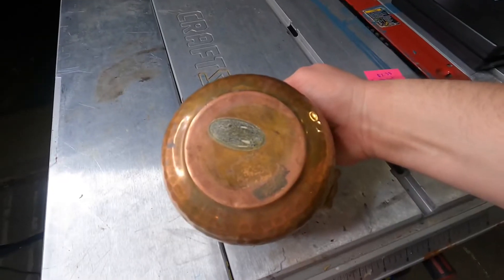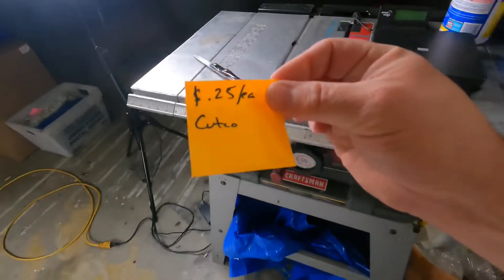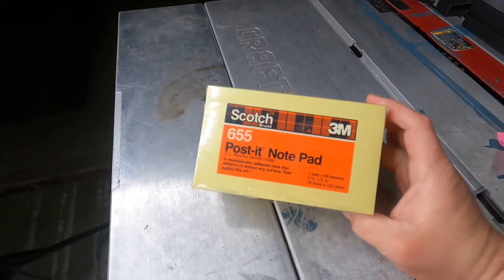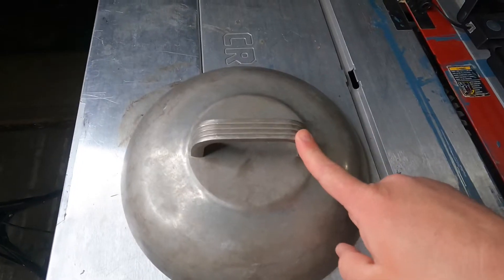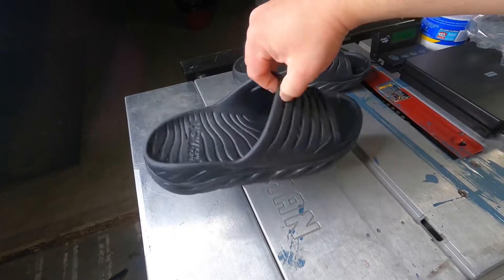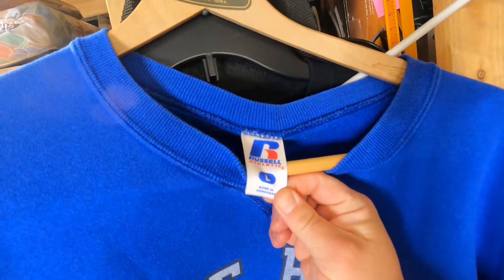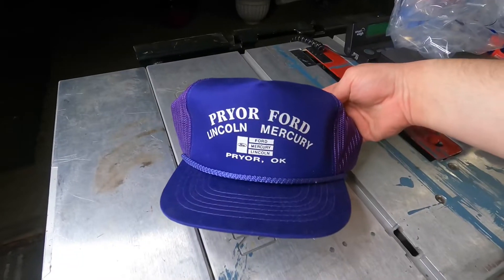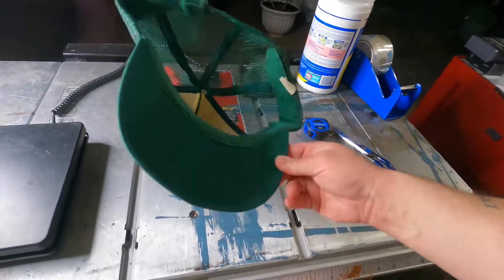eBay Algorithm Store Experiment DAY 4 (short-form)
This video : Extremely compressed shortform eBay sold items. For people who want to watch “what sold” video but with little time to spare. Just the meat, no fat, firing off sold after sold after sold.

This is DAY 4 of a video series documenting an experiment I launched on my entire eBay store after researching how the eBay algorithm Cassini ranks items. I am attempting to increase the SELL-THROUGH for my eBay store when seen as a whole. There’s lots of evidence which supports the theory that Cassini ranks listings higher from stores or sellers which have high sell-through as compared to items ranked by sellers or stores with poor sell-through.

I decided to significantly mark down and fire sell the bulk of my existing active eBay listings. In this video documenting DAY 4, SALES HEAT UP!

Be sure and come back for the final day after this video!

Check out brand new reseller YouTube channel which will be creating ONLY content related to flipping specialty running/walking shoes. If you’re interested in specializing in this category, the plan for the channel is to load it with content specifically designed to help resellers increase their skillset in this niche category.

Instagram reRUN Shoe Flips : rerunshoeflips

As always, I’ll see all y’all on the next video!

-EBP-
(Rafa)